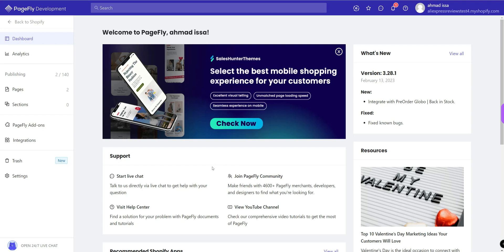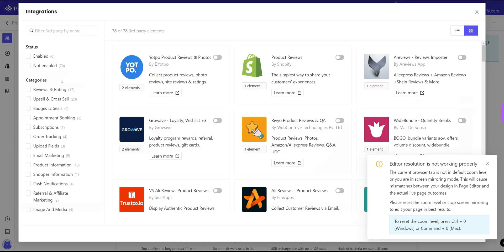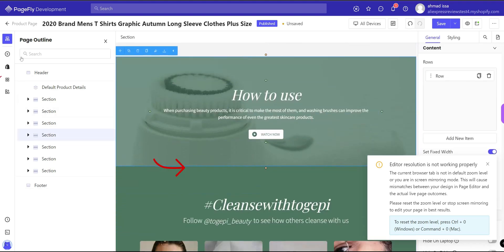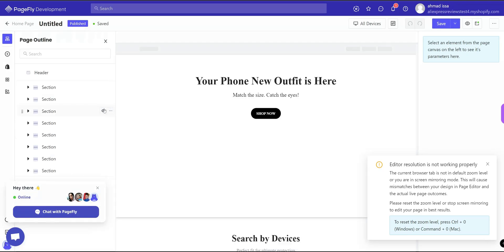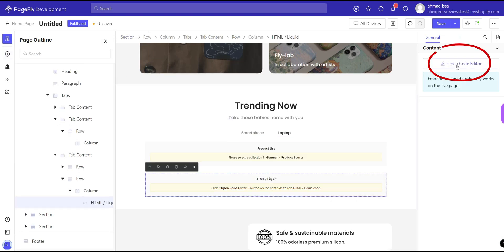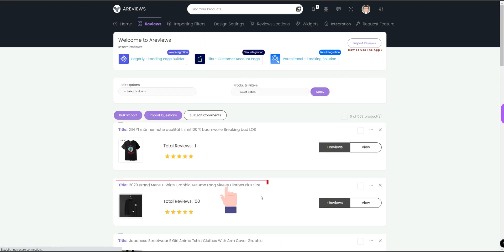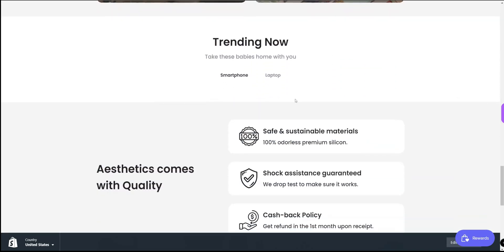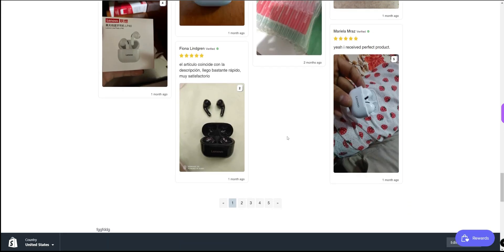How to install areviews app on Pagefly Page Builder for Shopify stores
How to install areviews app on Pagefly Page Builder on all pages in your shop